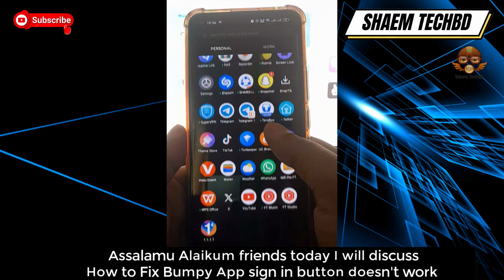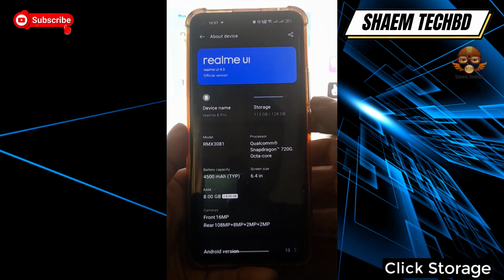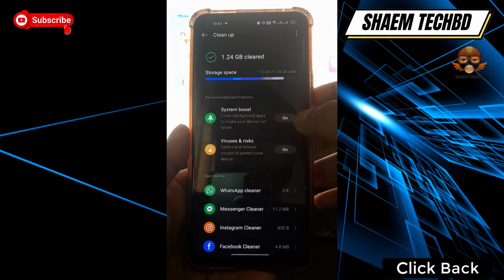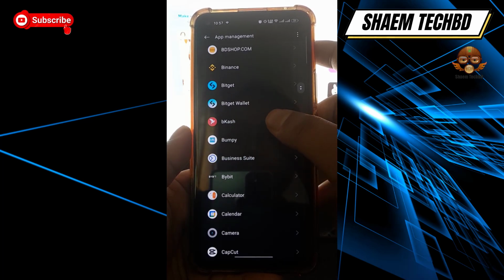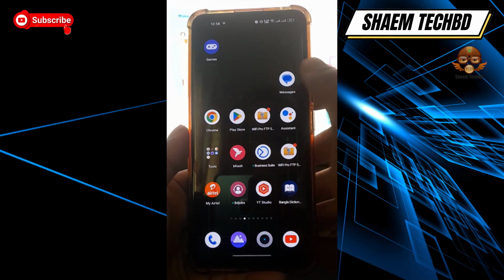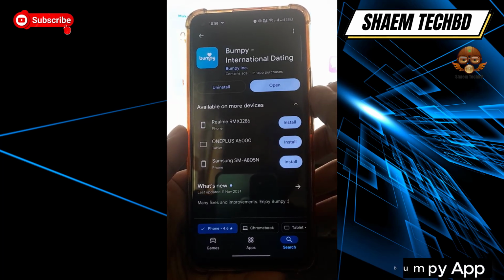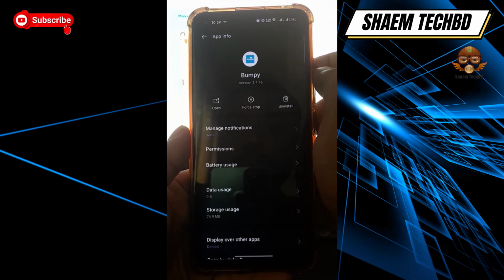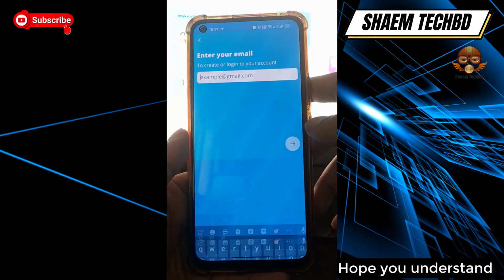How to Fix Bumpy App sign in button doesn't work in Android After New Updates